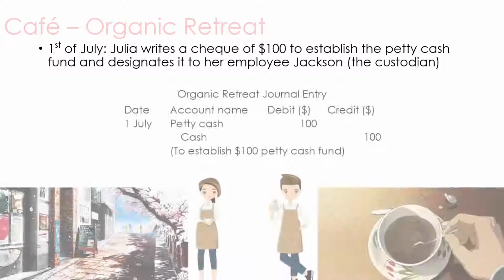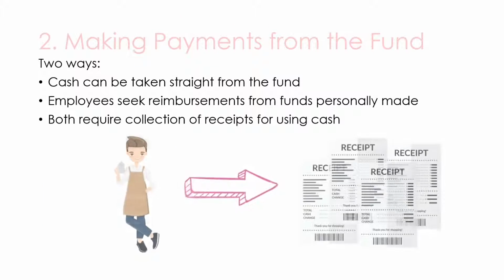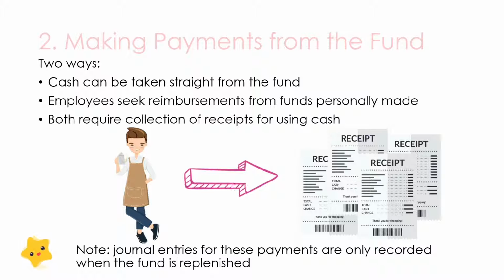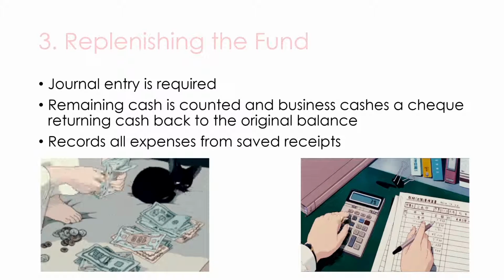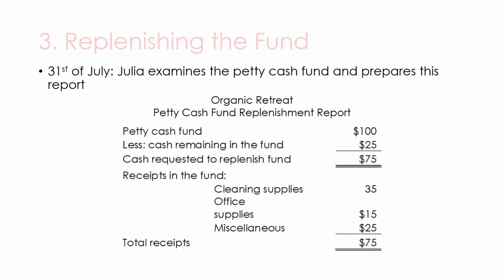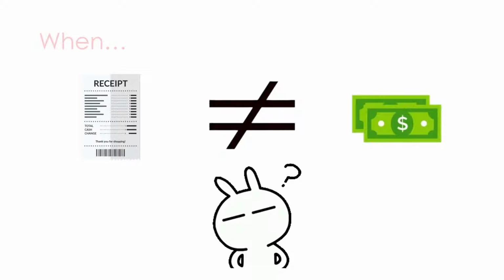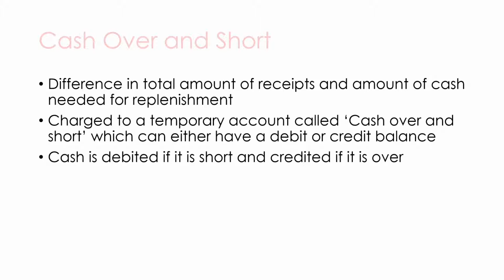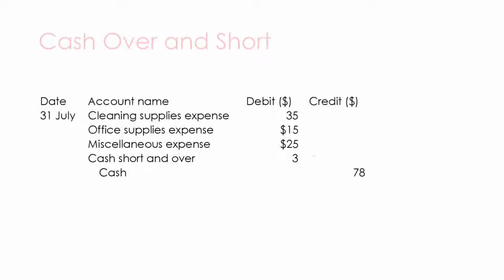Petty Cash Accounting A Screencast Assignment